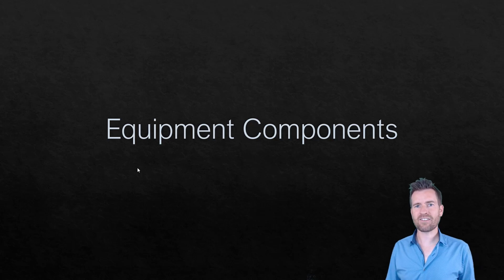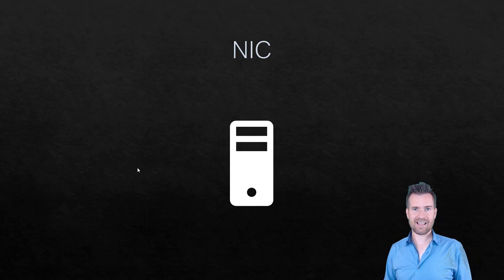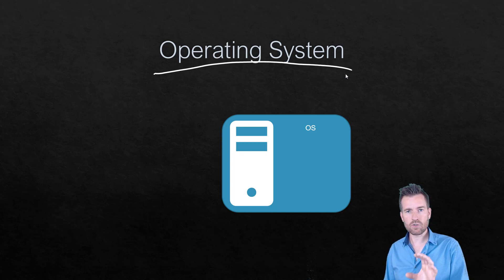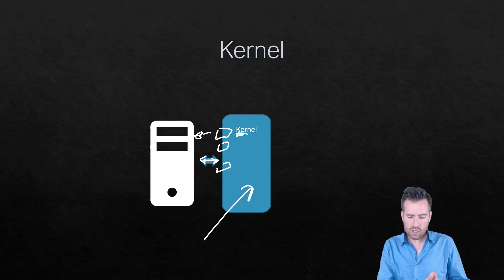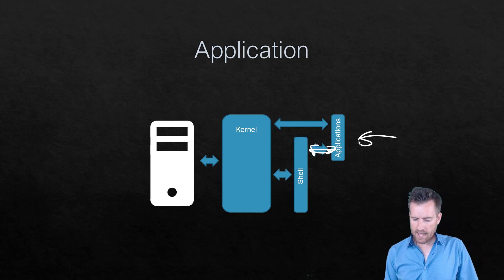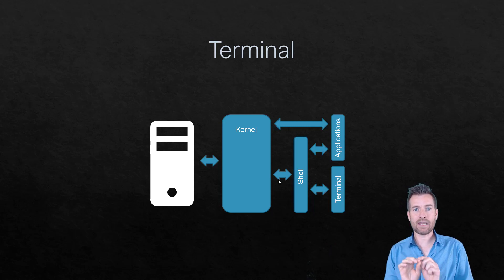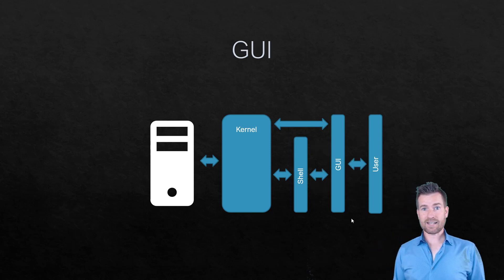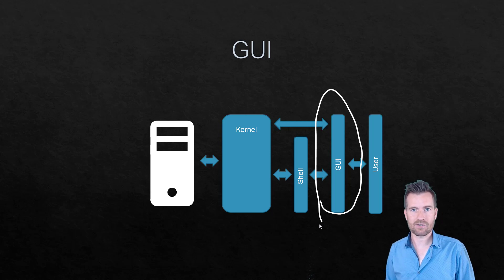Network Fundamentals 3-4: Equipment Components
🖥️ Hardware Components: Explore the physical elements of networking devices, including interfaces and network interface cards (NICs), which facilitate connections between hardware and media.

💻 Software Components: Learn about the vital software aspect of networking devices, encompassing operating systems like Windows, macOS, iOS, and Linux, which provide instructions and functionality to the hardware.

📟 Operating System: Understand the role of the operating system, comprising a kernel, shell, and applications, in managing device functionality and user interaction.

🔧 Terminal and GUI: Discover how terminals and graphical user interfaces (GUIs) serve as interfaces between users and the operating system, simplifying interactions and enhancing productivity.